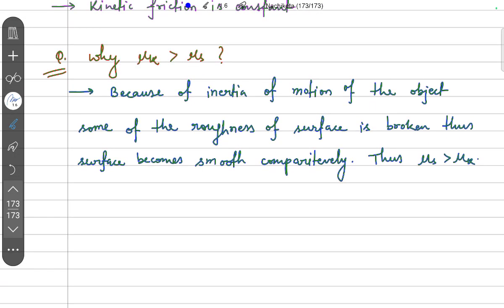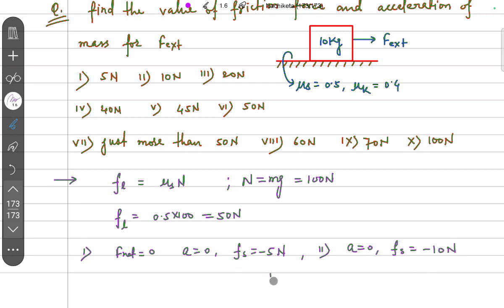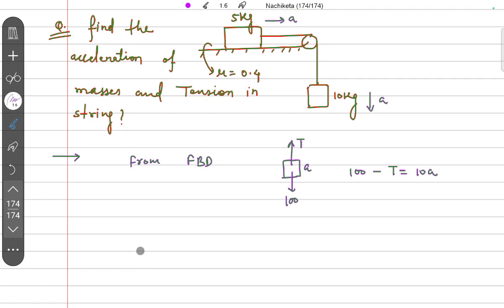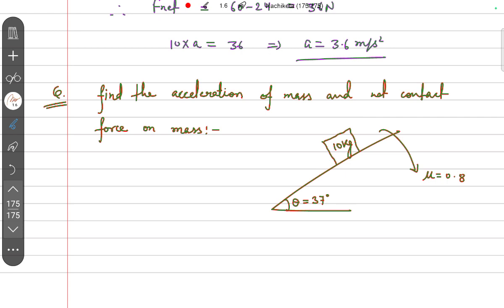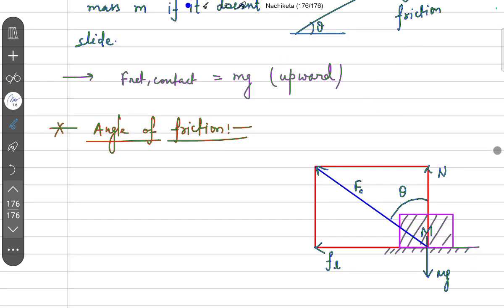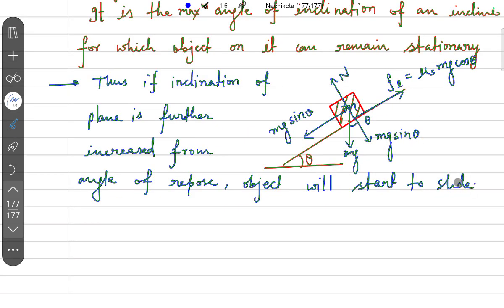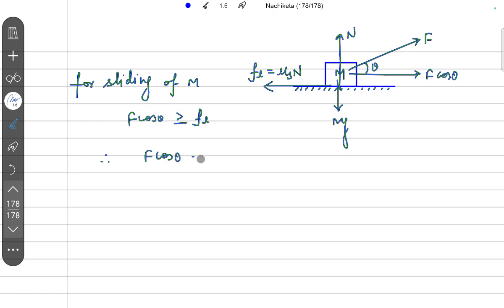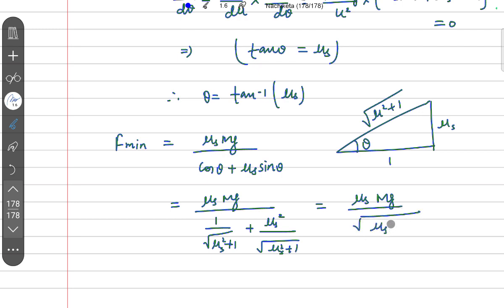Friction | Detailed concept | Numerical approach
if you don't know how to apply friction concept to any numerical then you can watch this video. it's totally ment for you.
Any comment and recommendations are most welcomed. Will be happy to entertain that.